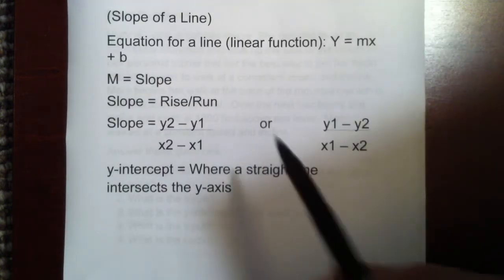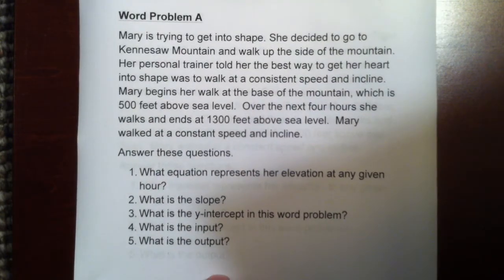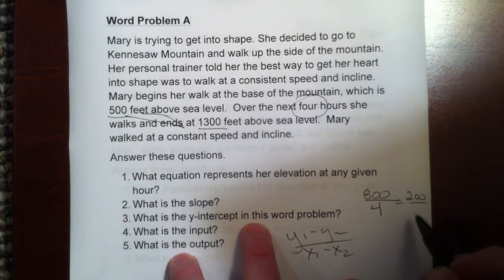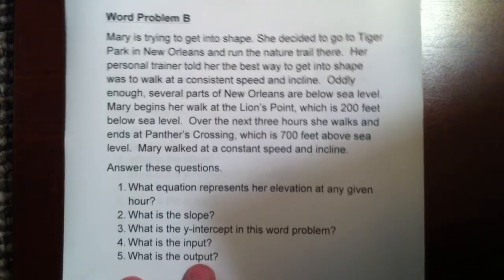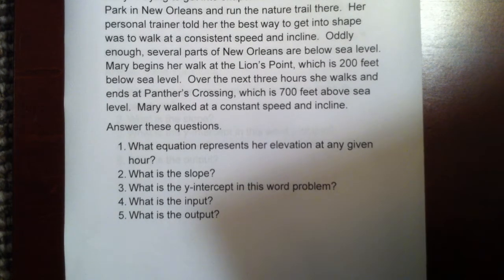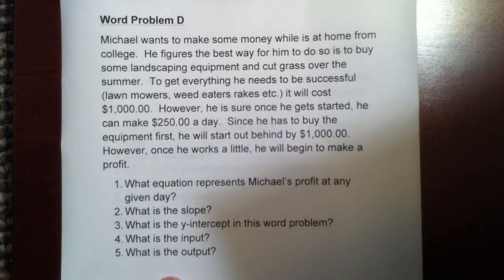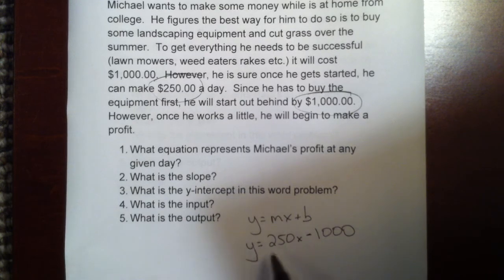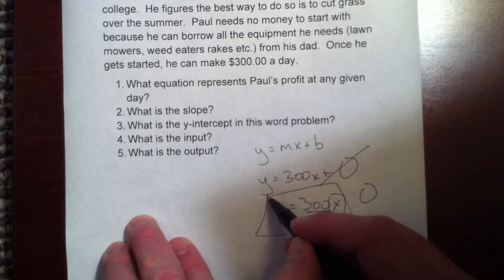Advance Study Guide C